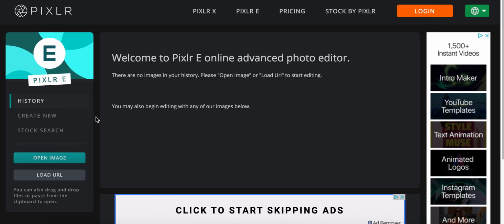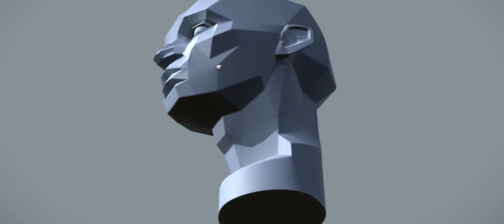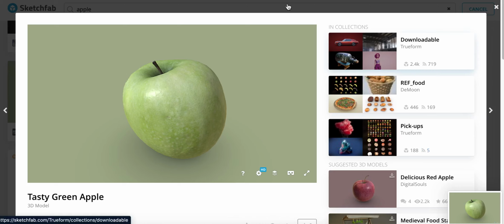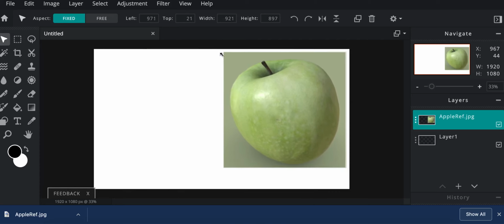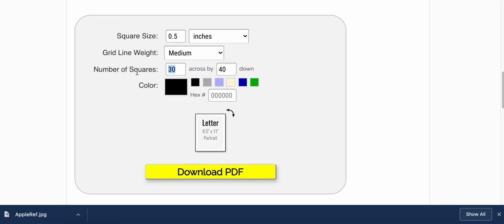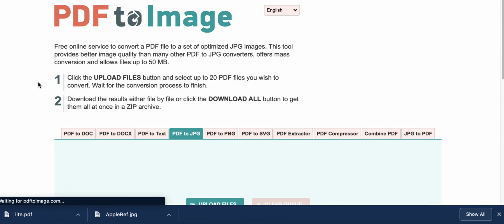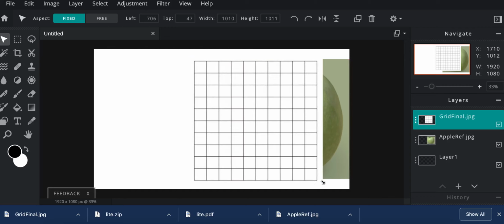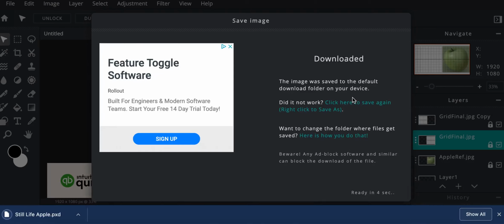Pixlr Still Life Pt 1